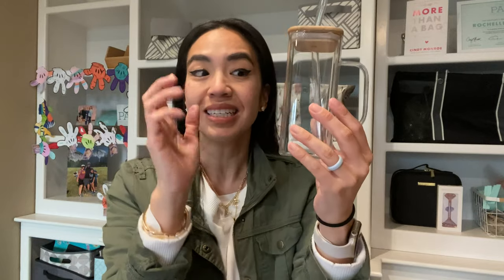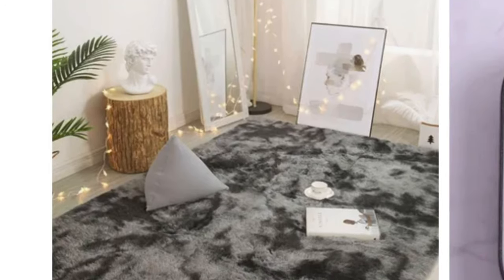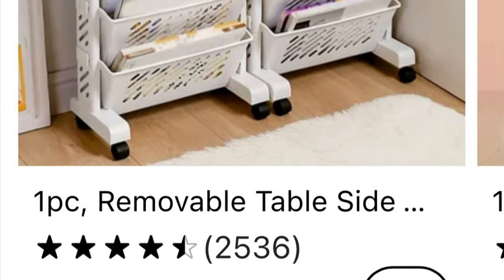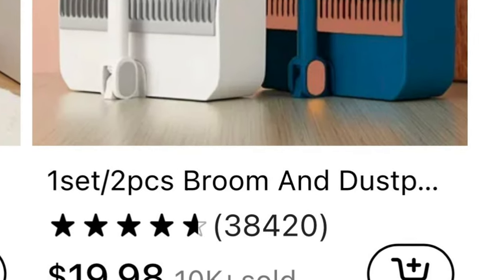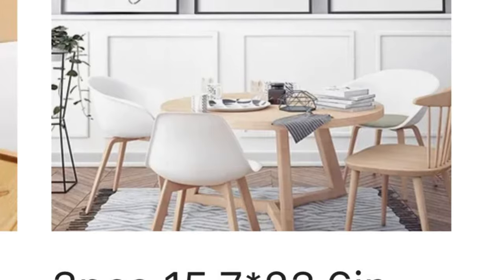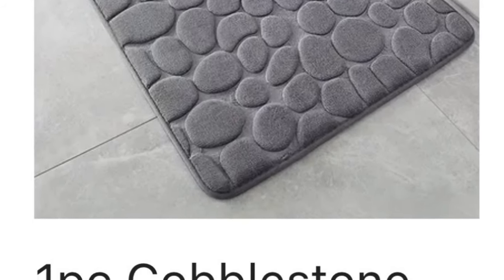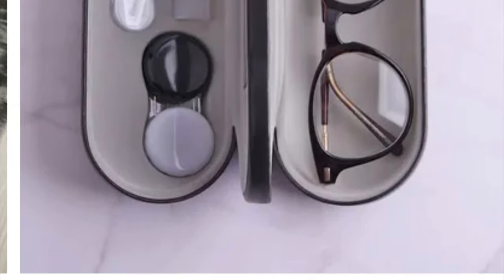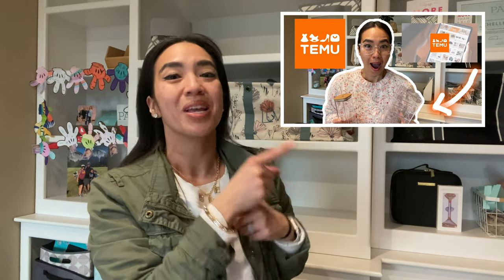Unbelievable Temu Haul Unboxing! See the Transformation of this Room with Home Decor & Organization!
⬇️Links and prices below⬇️

1 1pc Cobblestone Embossed Bathroom Bath Mat, Memory Foam Pad, Washable Bath Rugs, Rapid Water Absorbent, Non-Slip, Washable, Thick, Soft And Comfortable Carpet For Shower Room $4.09💰

2 1pc, 13.5oz Small Cute Glass Cups With Lids And Straws $5.39💰

3 3pcs 15.7*23.6in Frameless Simple Black White Family Wall Poster, Wall Canvas, Canvas Painting $6.79💰

4 Dustproof Storage Cable Management Box Hub Organizer Box Desktop Data Cable Storage Box Mobile Phone Charging Cable Power Cable Ties $0.89💰

5 1pc Dark Grey Plush Rug, Soft Area Rug For Bedroom, Fluffy Rug, Living Room Shaggy Rug, Shaggy Carpet 15.74*23.62inch/40*60cm,39.37*62.99inch/100*160cm,47.24*62.99inch/120*160cm,47.24*78.74inch/120*200cm,62.99*78.74inch/160*200cm $4.49💰

6 1pc Double-Layer Glasses Case, Pressure-resistant Portable Creative Storage Box, Dual-Use Box For Contact Lens And Myopia Glasses $10.49💰

7 1pc, Removable Table Side Storage Basket, 5 Layers/6 Layers, Compact Desk Storage Organizer With Caster Wheels $31.99💰

8 1set/2pcs Broom And Dustpan Set For Home, Upright Dustpan And Broom Combo Set, Sweeping Office Kitchen Wood Floor Pet Hair, Cleaning Supplies For Indoor Housewarming Gift 37in/48.8in $19.99💰